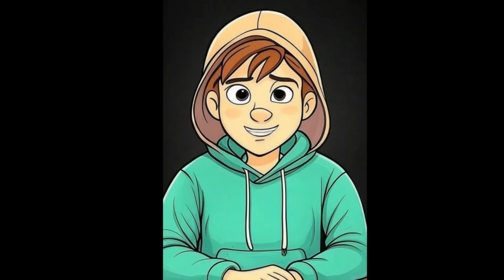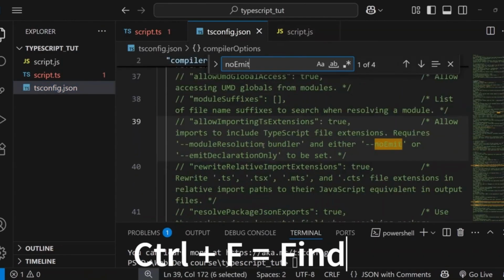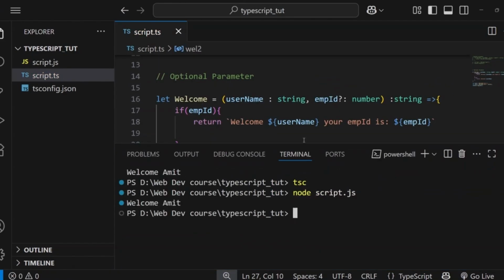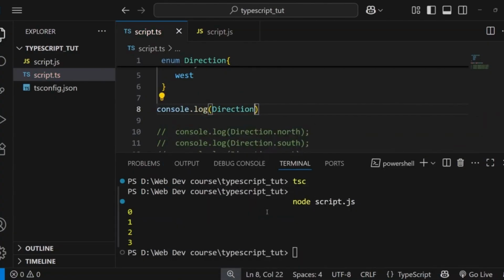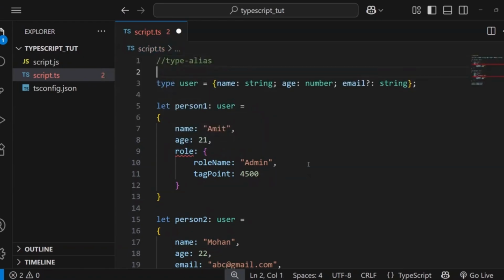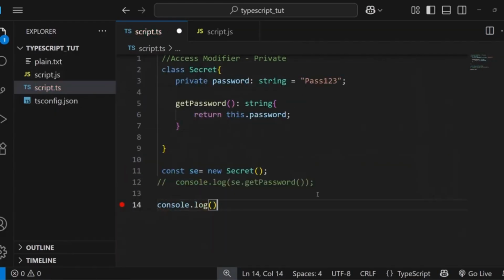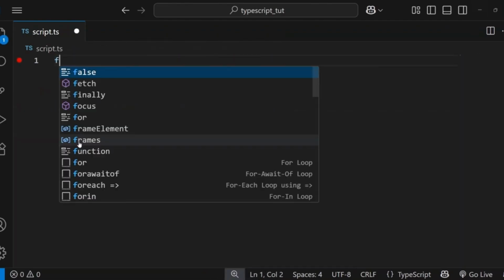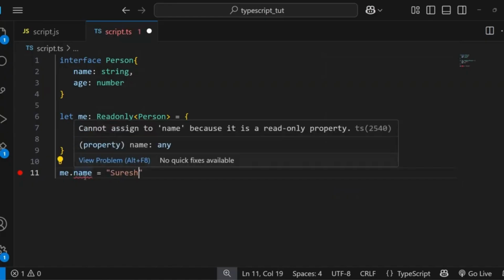Typescript Crash Course in one video 🔥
Learn TypeScript in ONE complete video — from absolute basics to advanced concepts — with clear explanations and real-world examples.
If you’re preparing for product-based companies, frontend developer roles, or want to take your JavaScript skills to the next level, this TypeScript crash course is all you need.

TypeScript is now used by Google, Microsoft, Amazon, Meta, Uber, and almost every top tech company because it helps avoid unpredictable JavaScript errors and makes applications more reliable.
In interviews, companies often ask 2–3 TypeScript questions, so understanding these concepts gives you a strong advantage.

In this video, you will learn:

✅ Installing VS Code and Setting up TypeScript
✅ Types, Interfaces, and Type Inference
✅ Functions, Generics, Enums, Tuples
✅ Union, Intersection & Literal Types
✅ Classes, OOP in TypeScript
✅ Utility Types & Advanced Features
✅ TS Config
✅ KeyOf & Casting

Whether you are a beginner, a JavaScript developer, or someone preparing for tech interviews, this video will build your TypeScript foundation in the simplest, most practical way.

Some playlist of this channel are:
DSA using Python:

Chapters:

0:00 - Intro
1:05 - Introduction to Typescript
4:09 - Installation & Setup
10:26 - Type Assignment
16:08 - Special Types
22:22 - Type Inference
30:55 - Arrays & Methods
37:20 - Object & Tuples
43:54 - Enums
56:52 - Type Alias
1:02:49 - Union Types
1:07:44 - Interface
1:12:28 - Class & Access Modifier
1:19:17 - OOPs Concept
1:27:14 - Generics
1:33:14 - Casting
1:35:57 - KeyOf
1:40:02 - Utility Types
1:46:50 - Outro